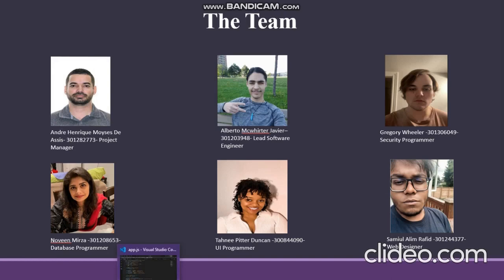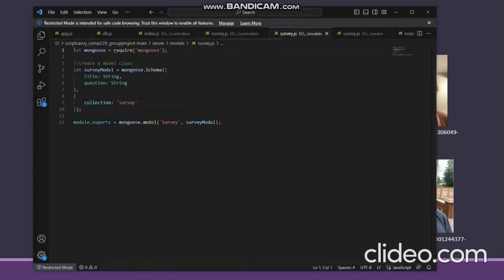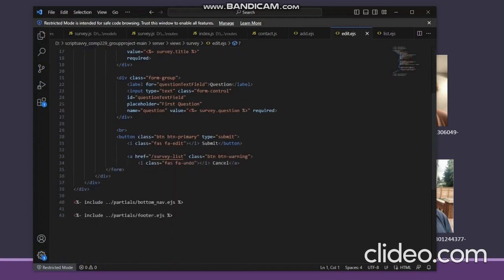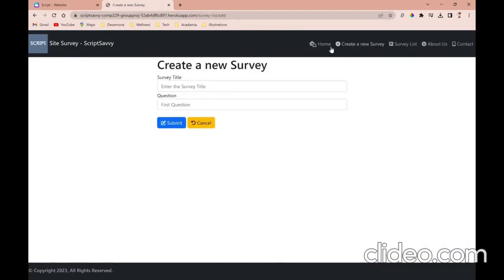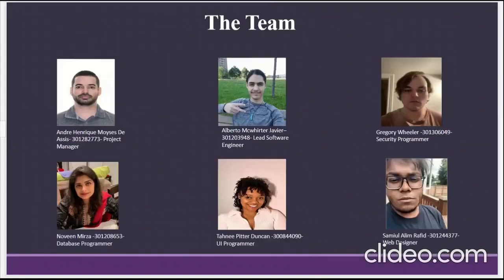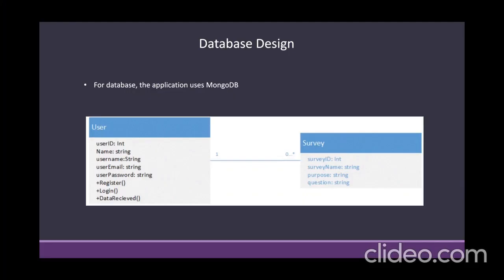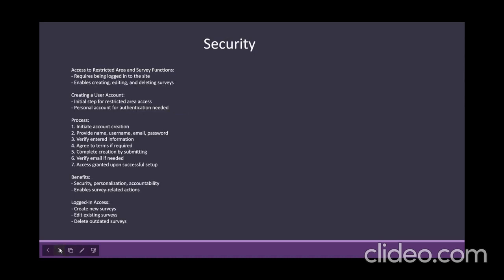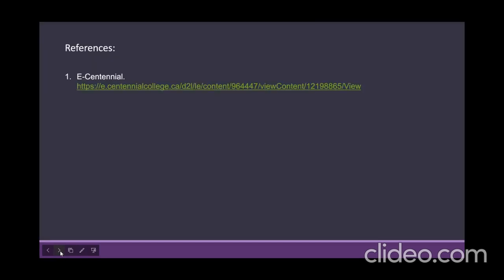scriptsavvy final presentation 1+2+3 parts